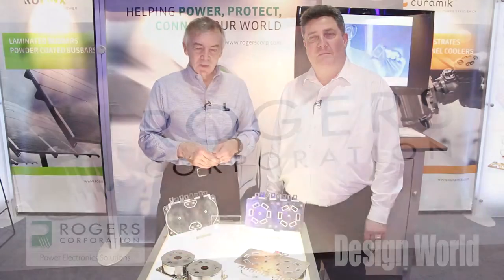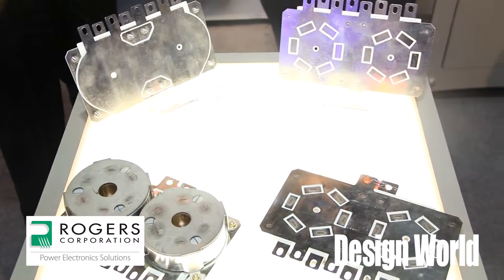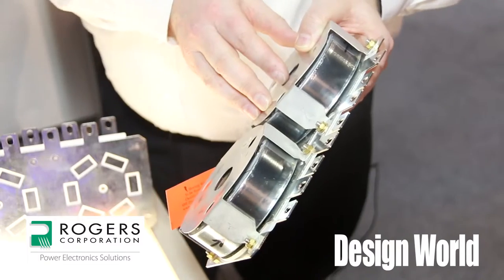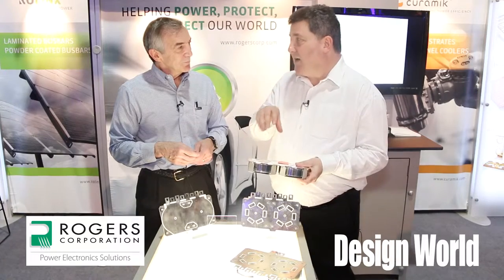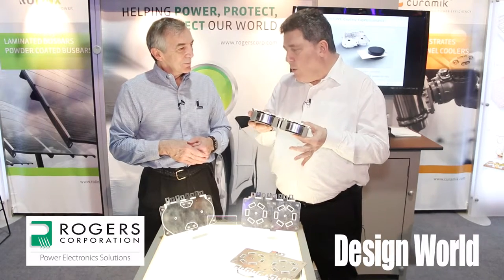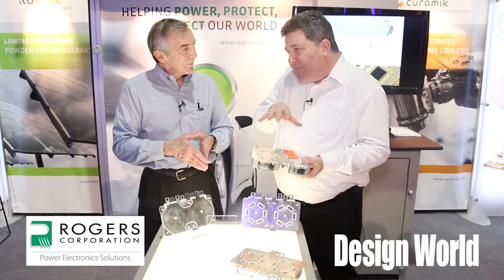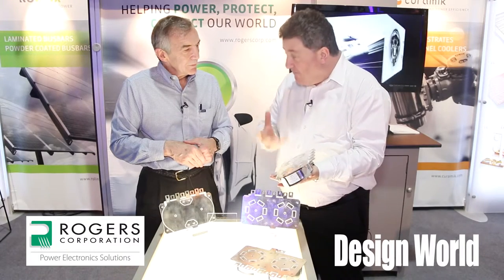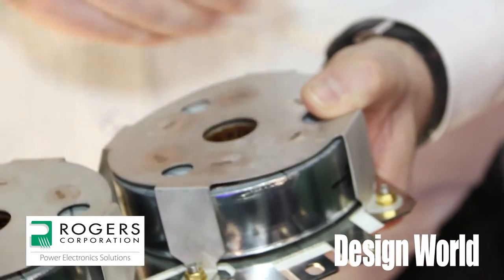A new way to connect capacitors to Busbars for use in high-power inverters at APEC 2016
PES Global Product Manager, Dirk Maeyens explains a new way to connect capacitors to busbars for use in high-power inverters. Spot welding is used to make a sturdy connection that also reduces the amount of inductance in the connection. The new connection method is particularly appropriate for puck capacitors and is expected to find use in vehicles and solar power conversion.